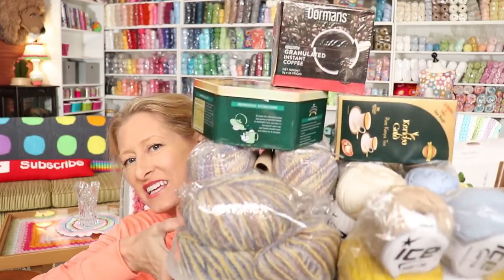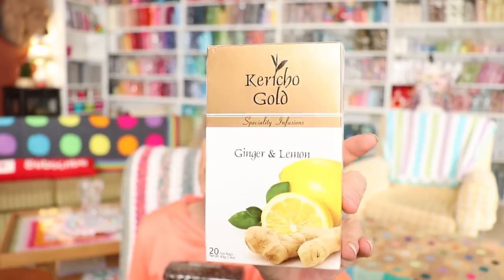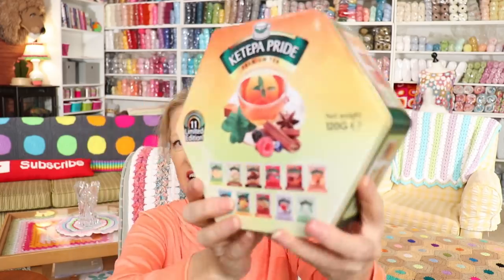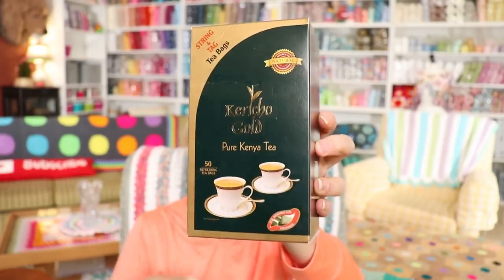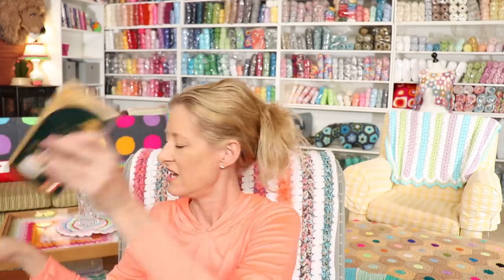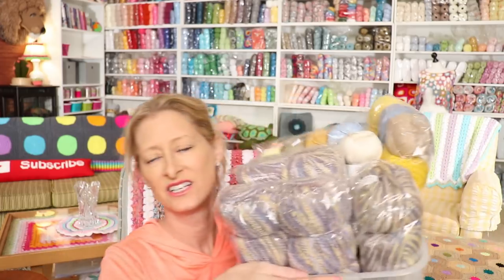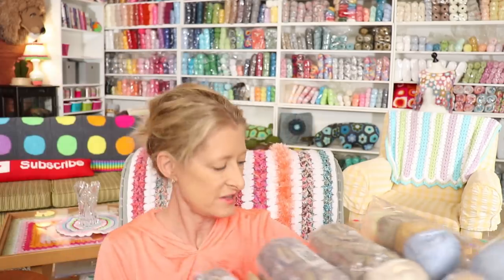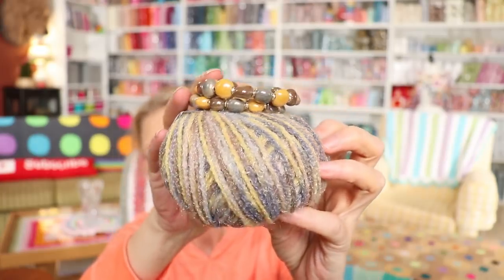WINNER of the Secret Yarnery Free Yarn Haul Giveaway!